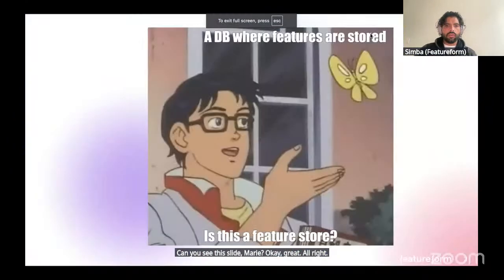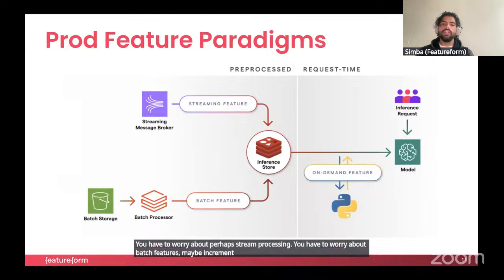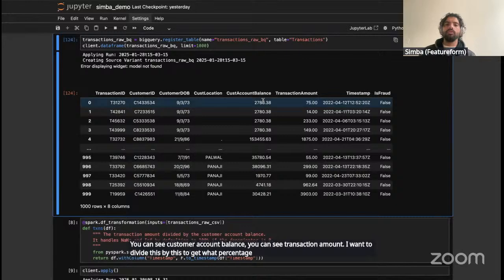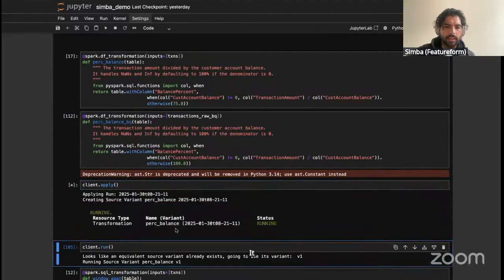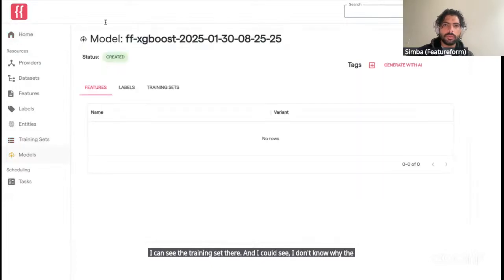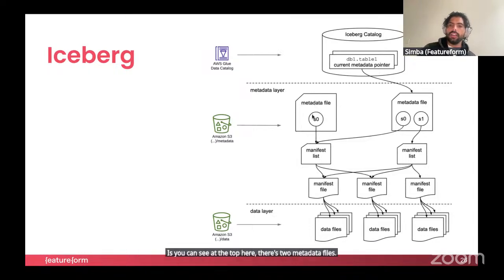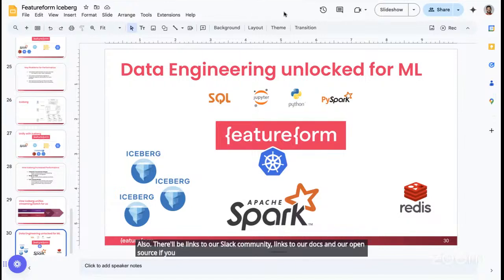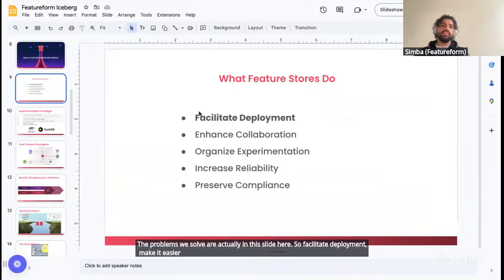MLOps Workshop: Building a Feature Store on Databricks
Are you using Databricks and want to learn how to build production-grade, scalable data pipelines for ML with a feature store?

Join our founder, @Simba Khadder, for this hands-on demo and workshop, where he'll build and deploy production-grade feature pipelines on Databricks. During the 1 hour session, he'll go over how to fully utilize Databricks and Unity Catalog, guide setting up a feature store and best practices, and provide some real-world use cases.